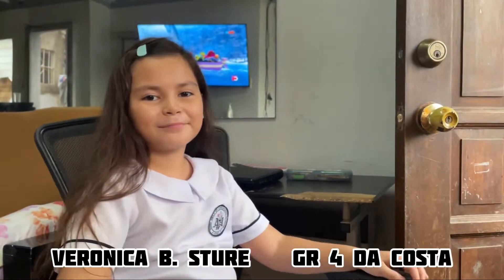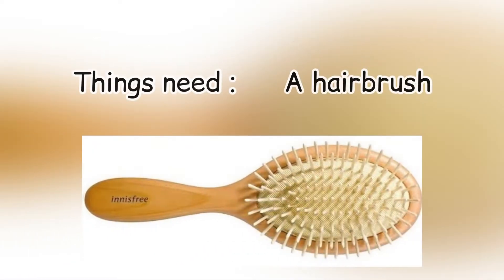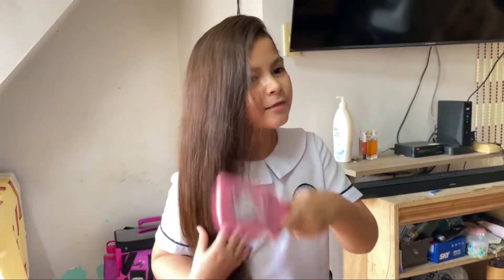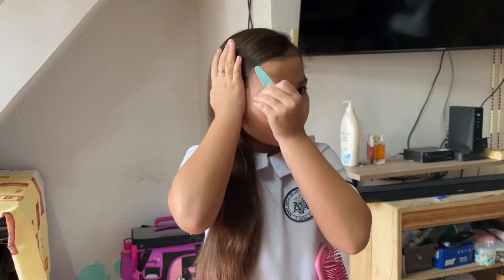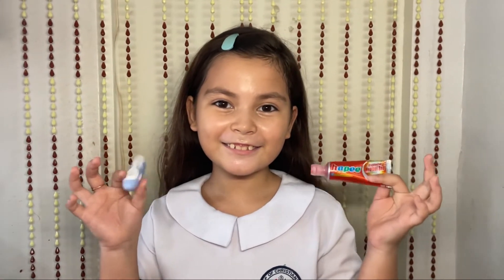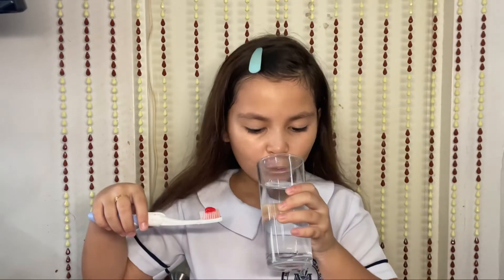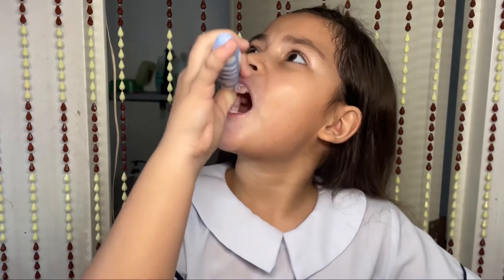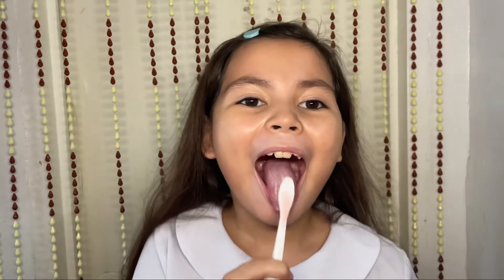PERSONAL GROOMING HELE PERFORMANCE TASK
HELE PERFORMANCE TASK - PERSONAL GROOMING